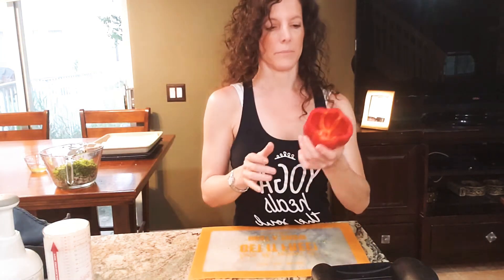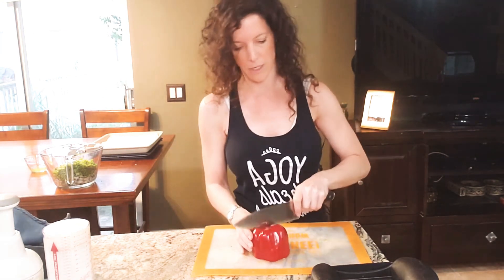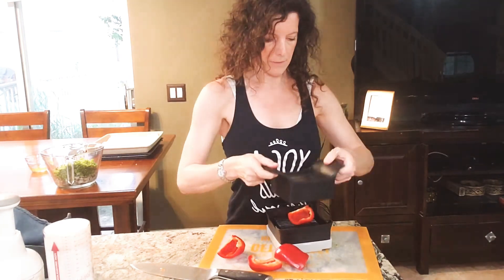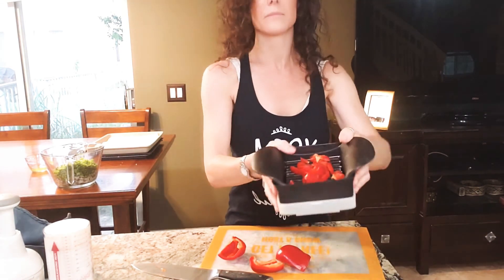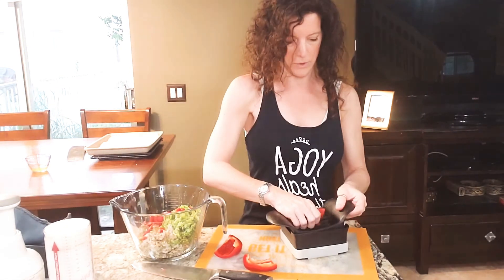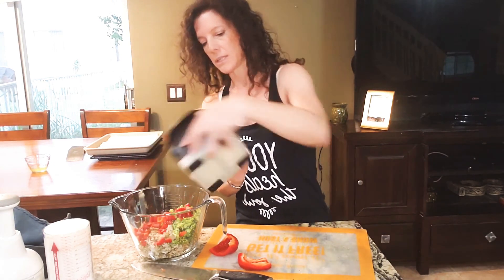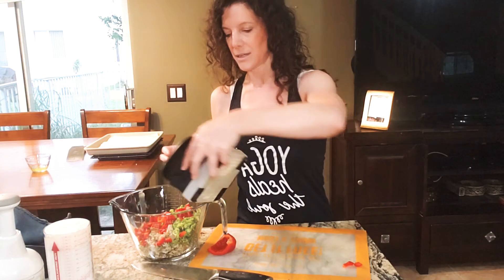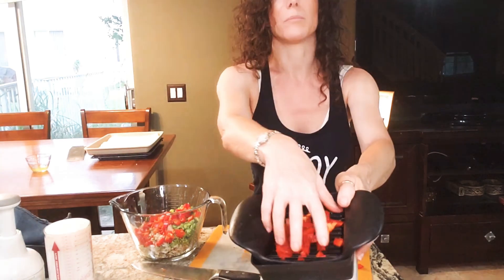Pampered Chef Quick Slice, #1181